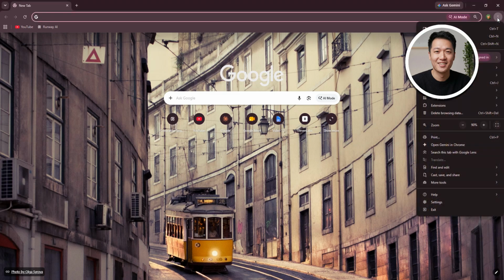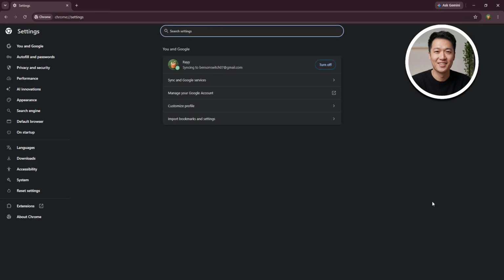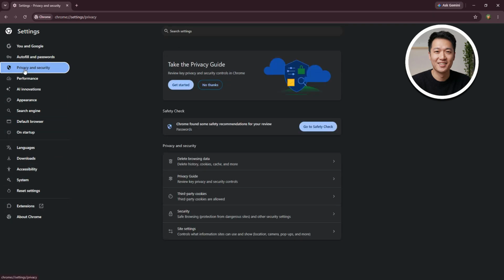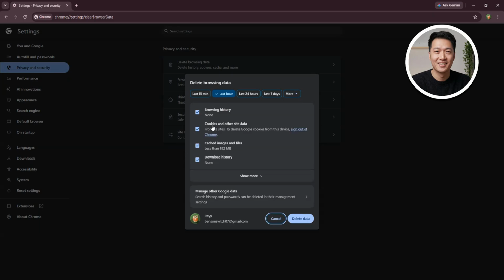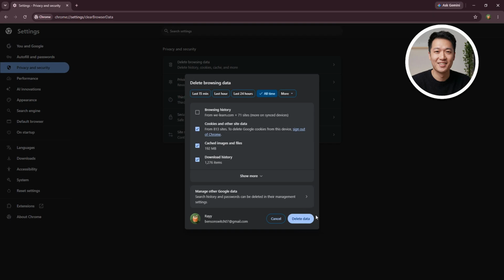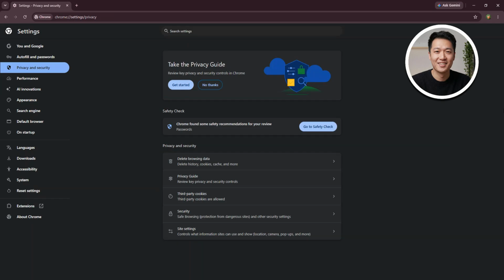How to Clear Cache in Chrome (Beginners Guide)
Here's a guide on How to Clear Cache in Chrome.